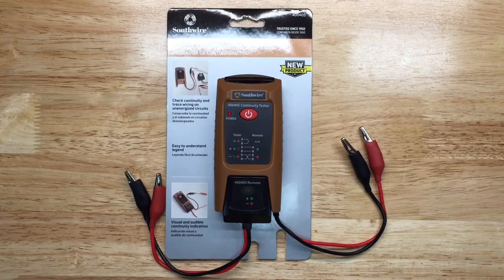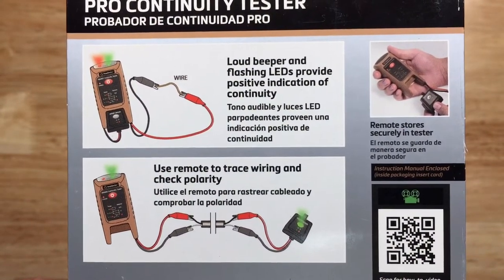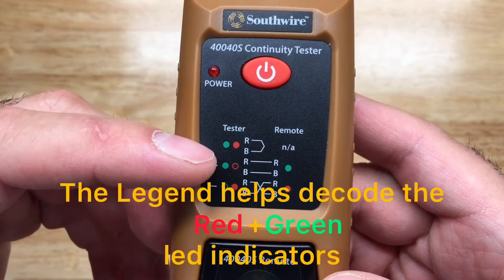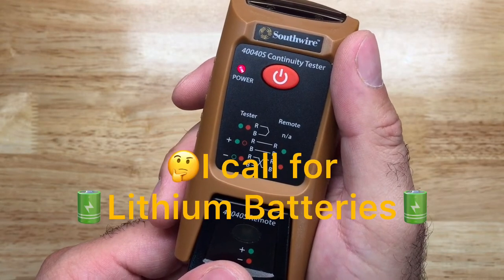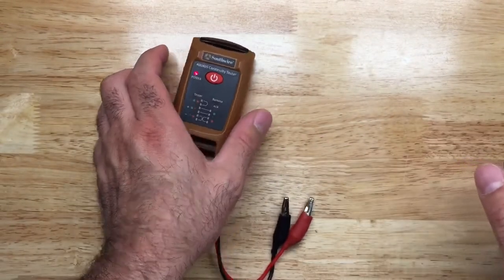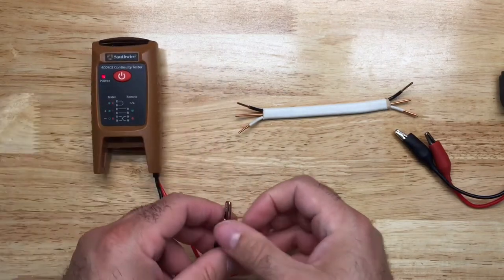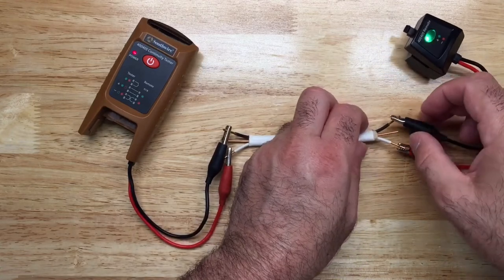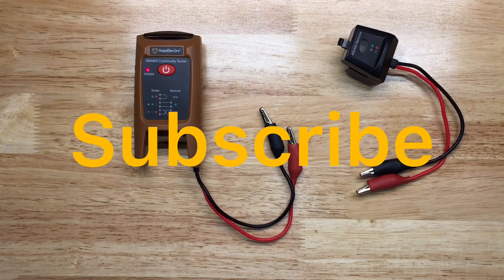Southwire Pro Continuity Tester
Wire tracing continuity tester